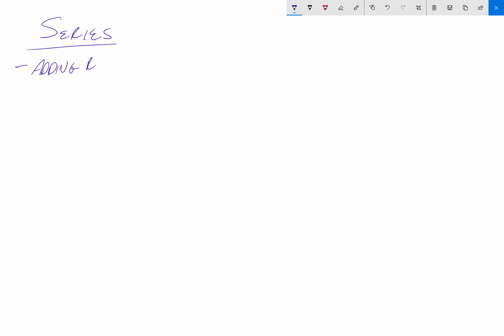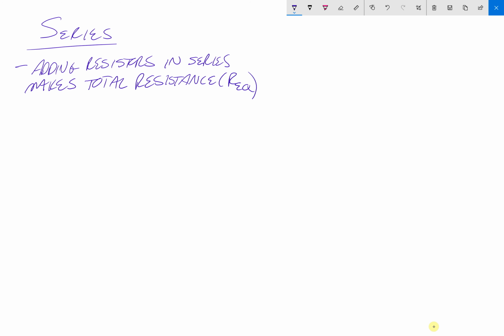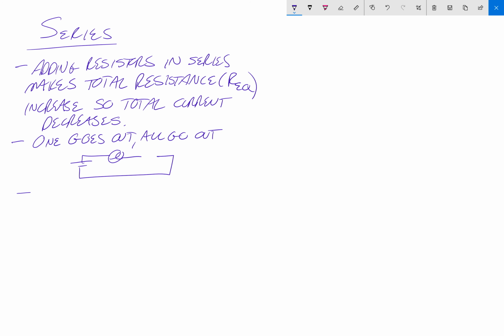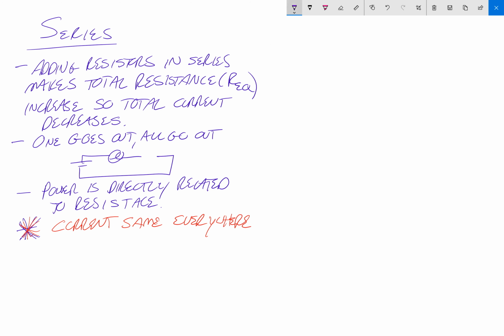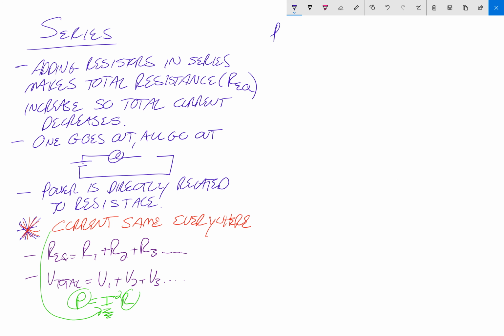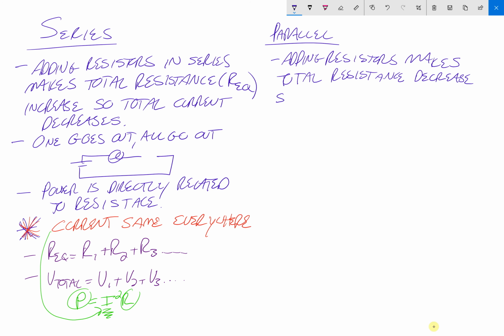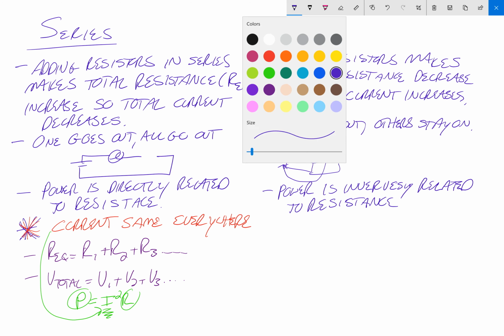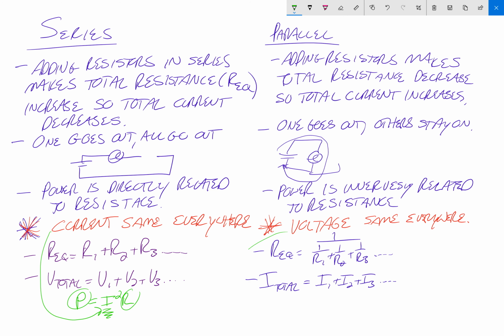Gardonick- Series Parallel Concepts